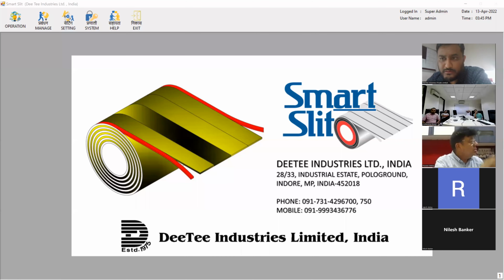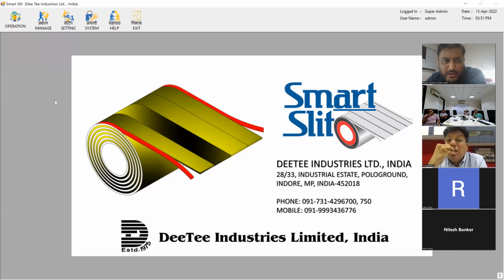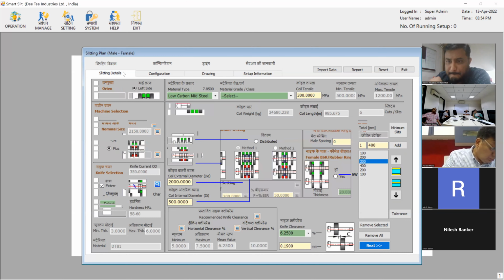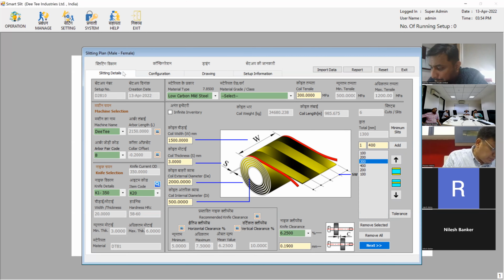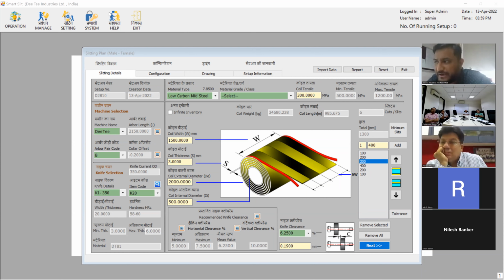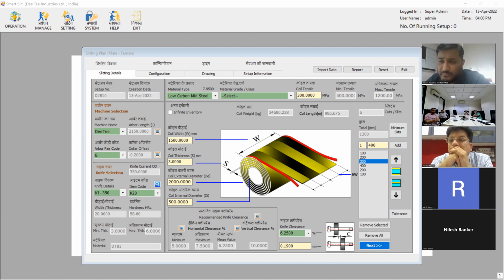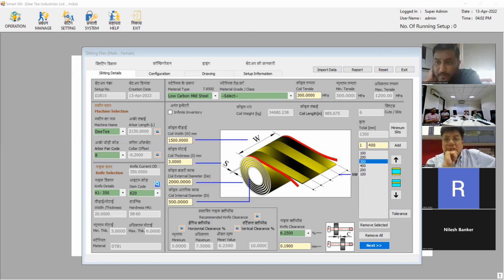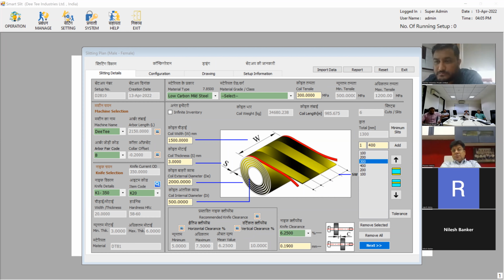Q/A session with Esmech regarding shimless tooling and its management software.